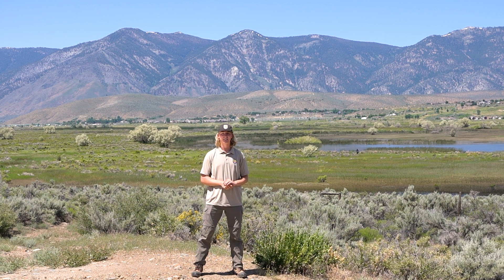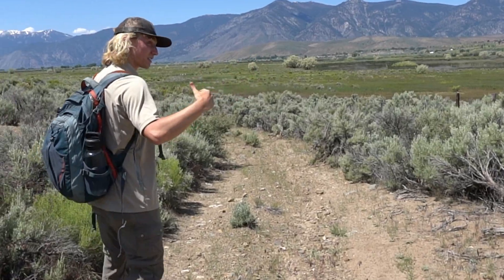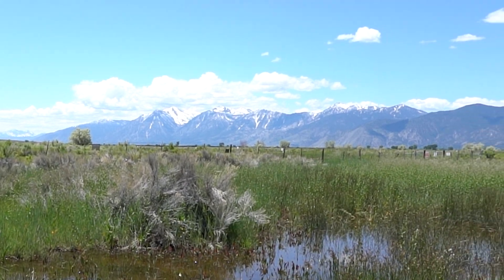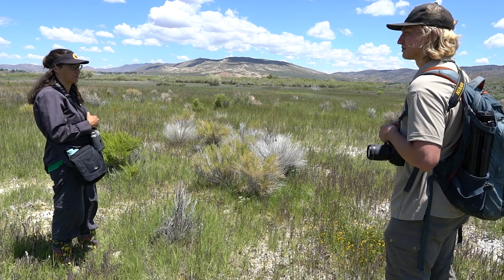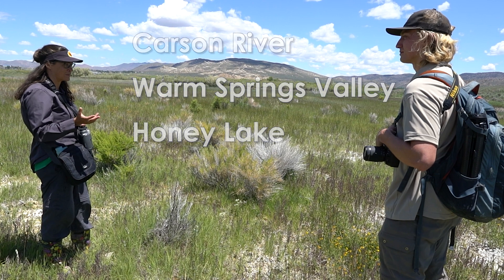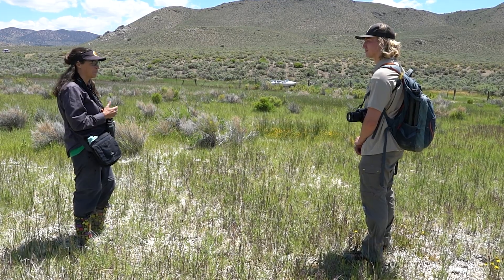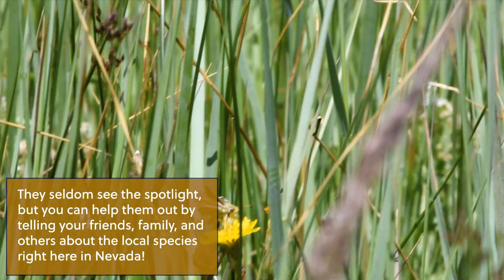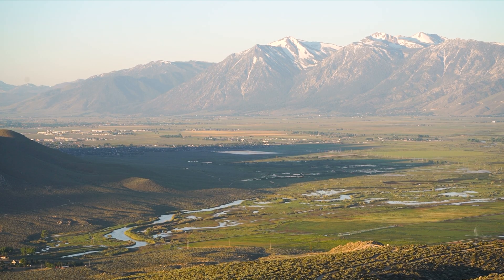It's Out Here! - Carson wandering skipper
Join the Reno Fish and Wildlife office as we visit Carson wandering skipper. On this episode of It's Out Here, we join Lara Enders as she surveys for this rare butterfly. We ask her about the species, learn about challenges to its recovery and a project to restore habitat, and we get to hear from Lara about why working on butterflies is special to her. Come along on our first ever episode of, It's Out Here!

To see more from the It's Out Here series: It's Out Here!

To read more about the habitat restoration project: Goats are here to help!